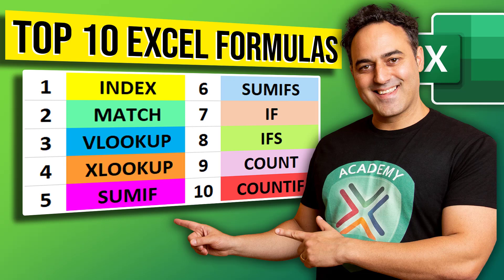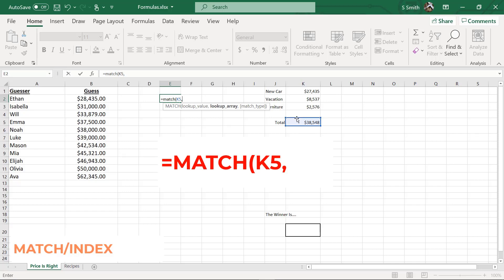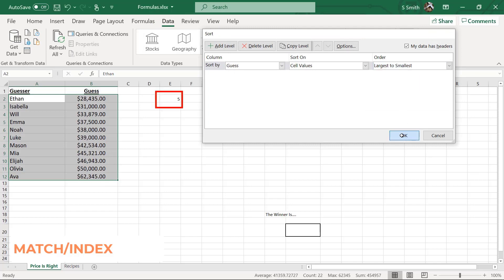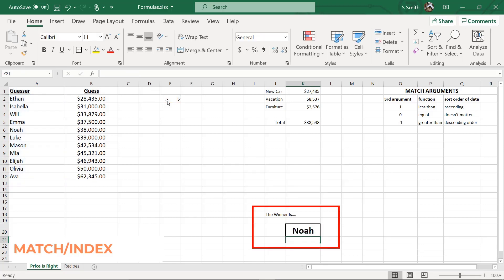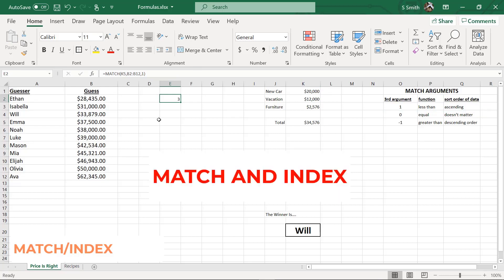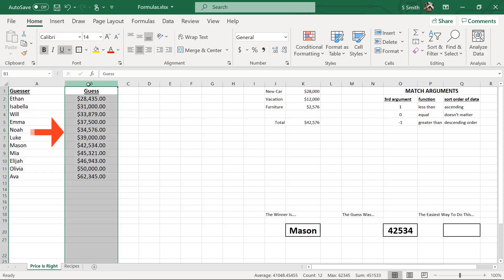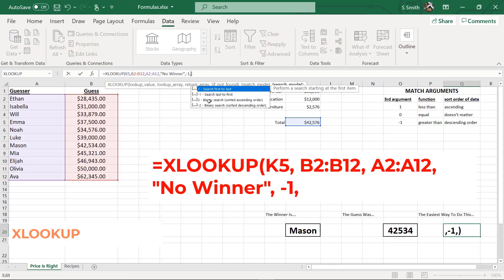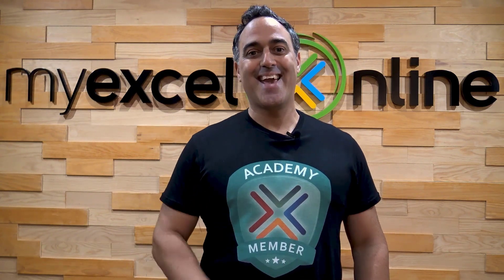Top 10 Excel Formulas & Functions - Tutorial 1 | (VLOOKUP, INDEX, MATCH, XLOOKUP)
In this Excel Formula & Functions tutorial you are going to learn the Top 10 Excel Formulas & Functions.  You will learn how to use the Excel VLOOKUP Formula, the Excel INDEX Formula, the Excel MATCH Formula and the Excel XLOOKUP Formula.

This Excel Formula & Functions tutorial was recorded using Microsoft Office 365 and is compatible for all versions of Excel (Excel 2010, Excel 2013, Excel 2016, Excel 2019).

⌚ Time Stamps:
00:00 - Introduction
00:38 - MATCH Formula
06:45 - INDEX Formula
09:50 - VLOOKUP Formula
12:30 - XLOOKUP Formula

Cheers,

JOHN MICHALOUDIS
Chief Inspirational Officer & Microsoft MVP